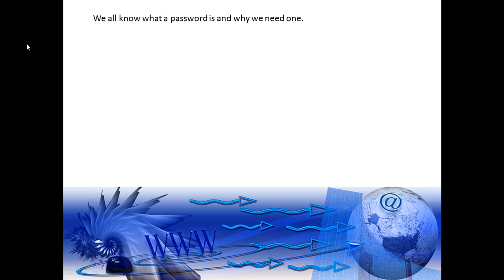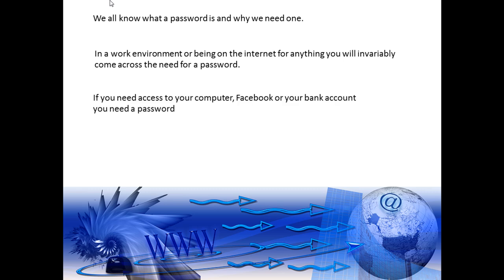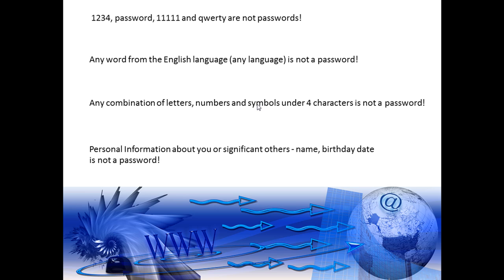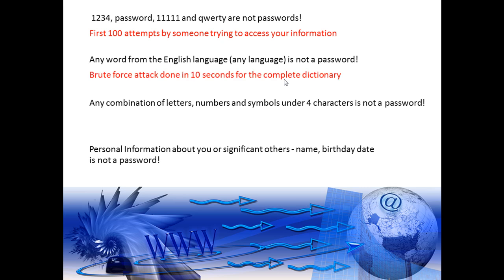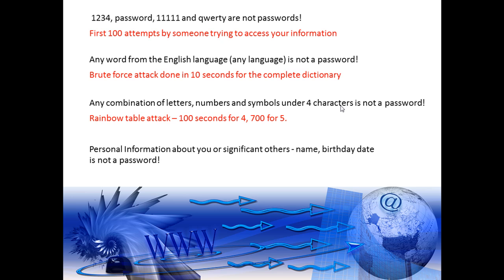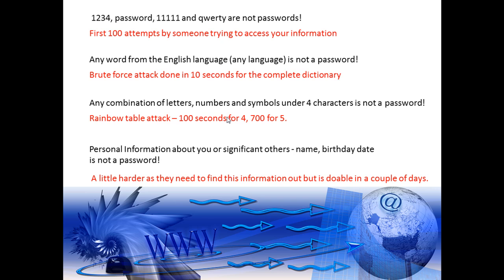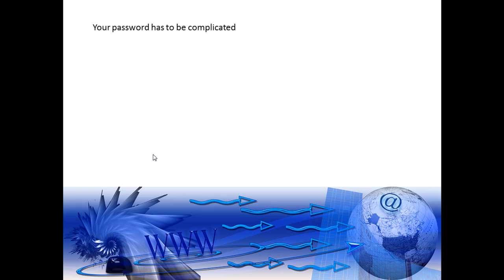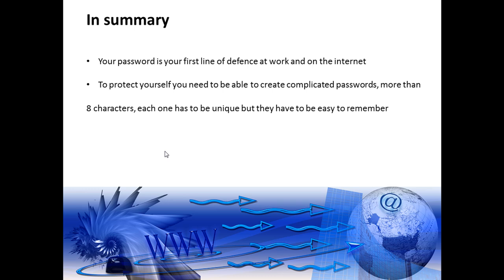Unit 1 - What is a Password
We all know why we need a password.   Practically everywhere you go on the internet you are asked to create an account with a password.